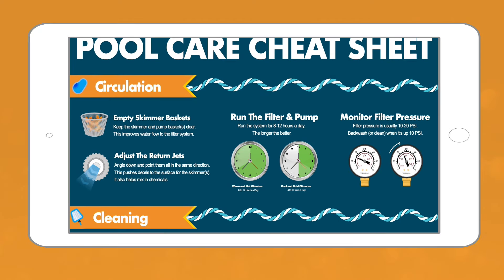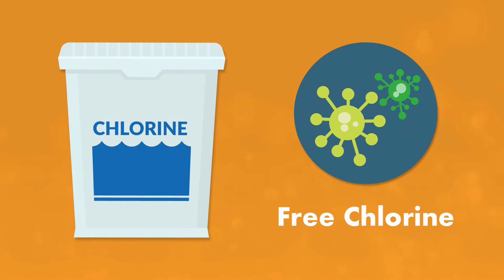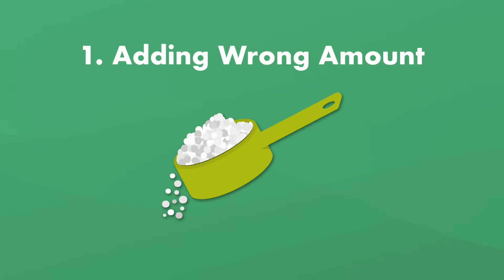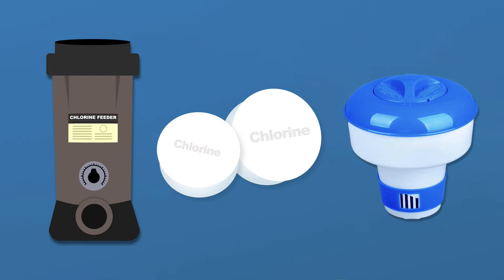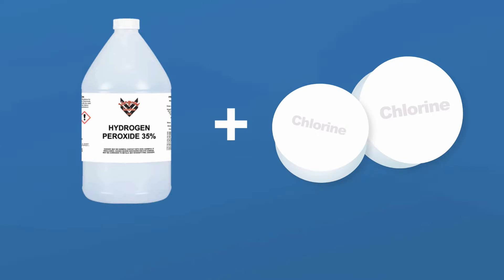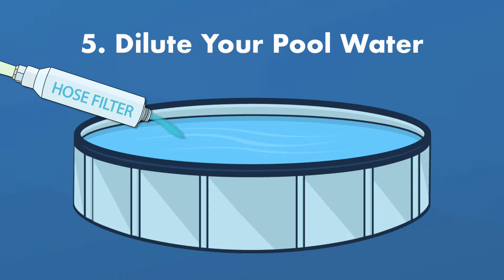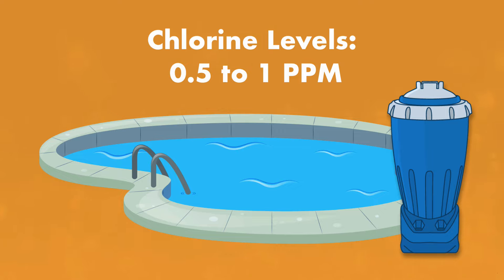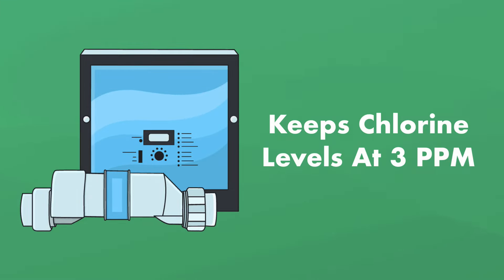How To Lower CHLORINE in Your POOL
There are a few ways to lower the chlorine levels in your pool, like using hydrogen peroxide or letting the sun burn it off. You can also reduce how much chlorine you need altogether by investing in some extra supplies, like a mineral system. Whether your chlorine reading is too high or you’d just like to start using less chlorine in general, we’ll show you how to reduce your chlorine levels and usage in your pool.

⏰ Timestamps:
00:00 - Introduction to How To Lower Chlorine In Your Pool
00:34 - How To Tell If You Have Too Much Chlorine In Your Pool
01:31 - What Causes High Chlorine Levels
02:05 - How To Lower Chlorine Levels In Your Pool
03:47 - How To Use Less Chlorine In Your Pool